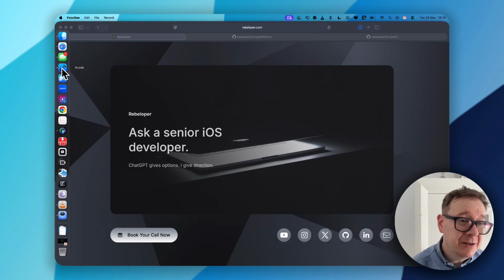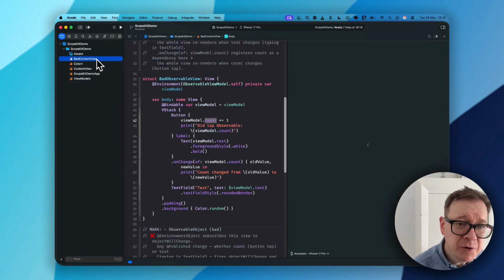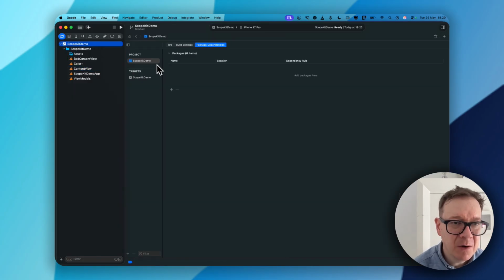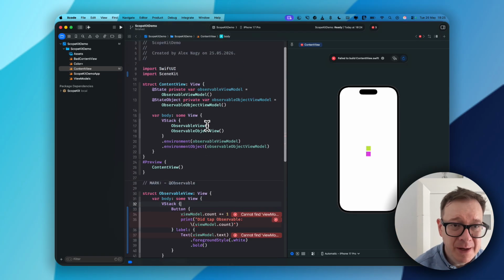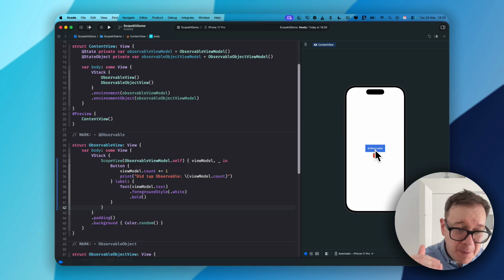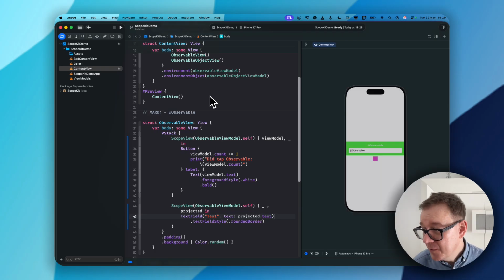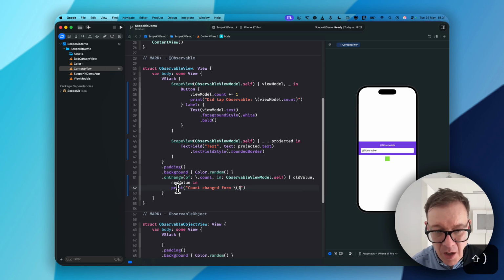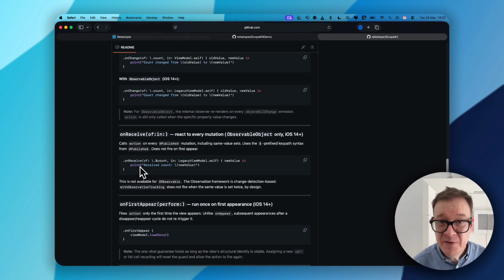Your Published Variables Are Broken—Here's Why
Stop passing view models through your entire SwiftUI hierarchy.
In this video, you’ll learn how to use ScopeKit with both @Observable and ObservableObject to access state anywhere in your SwiftUI view tree in a clean and reactive way. We’ll build a simple demo showing how ScopeView works, how environment-based dependency access simplifies your architecture, and how to react to state changes using .onChange and .onReceive.